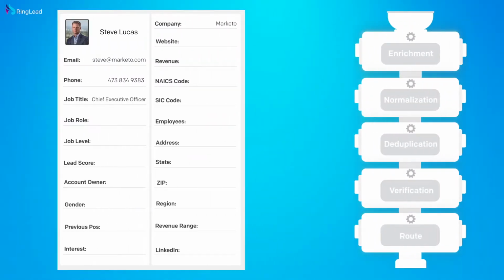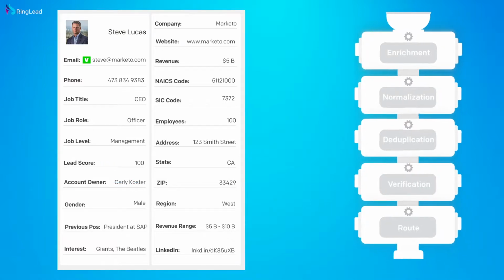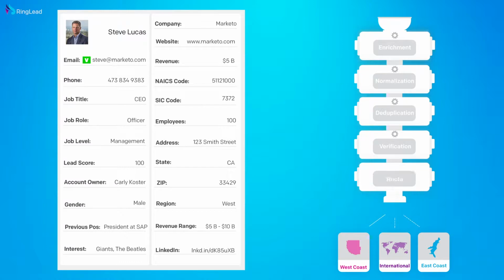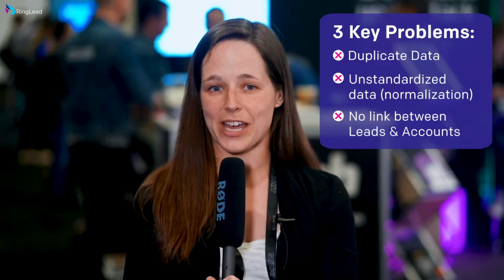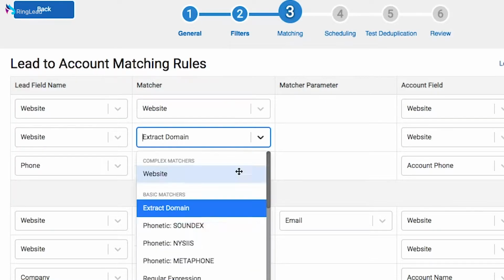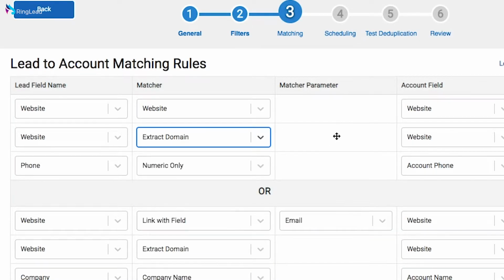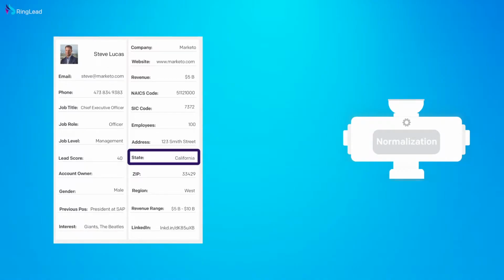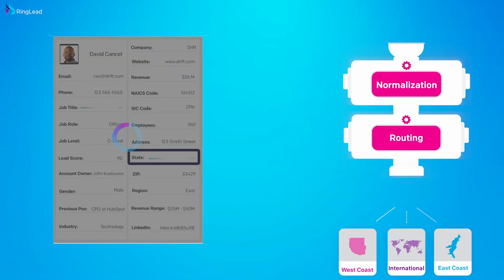Datto's Client Story: Deduplication, Standardization, & Lead to Account Matching | RingLead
See how Datto, a cybersecurity and data backup company, transformed their data processes by finding an all in one solution to their biggest database management problems. By implementing a data quality solution, Datto was able to gain better marketing insights, analytics, and reporting, improving ROI of their marketing automation platform, and enhance their lead assignment processes.